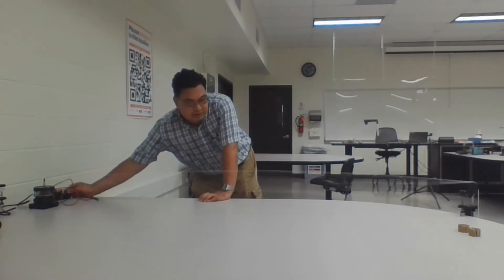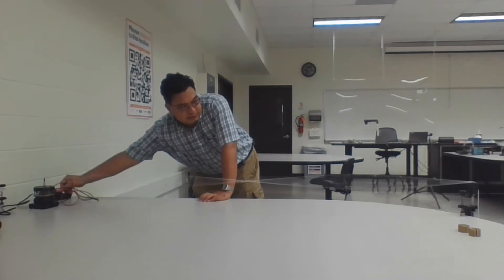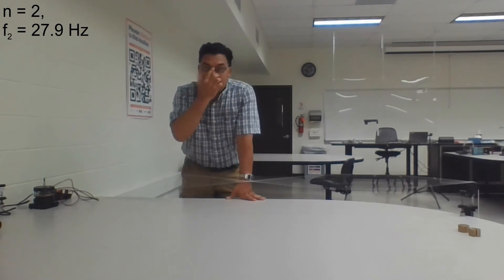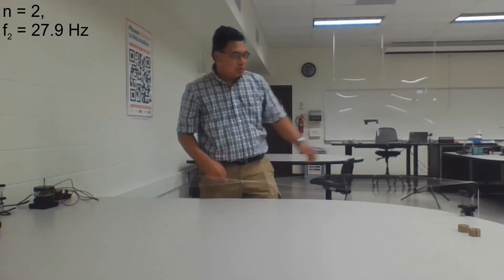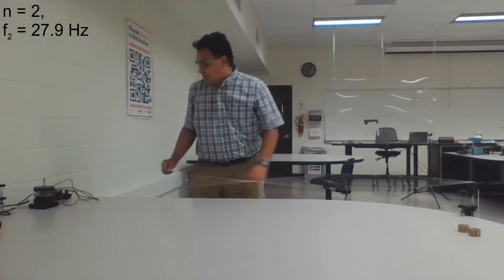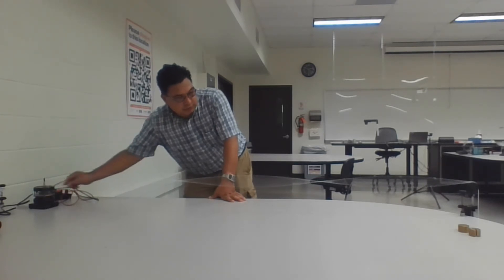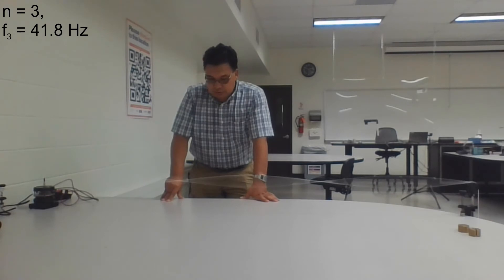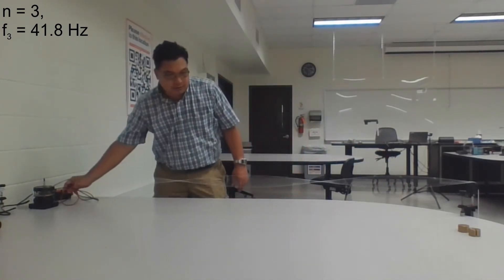Standing Wave On a String